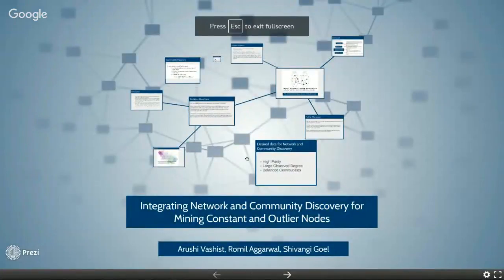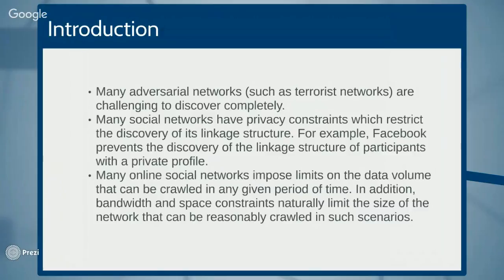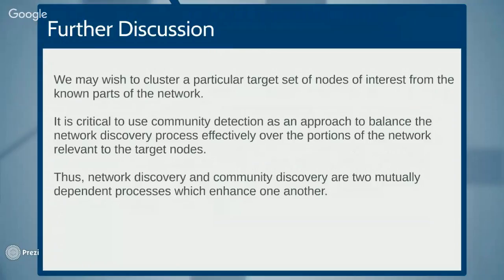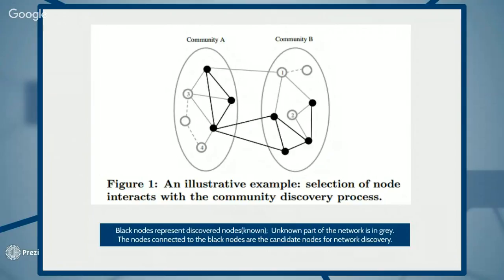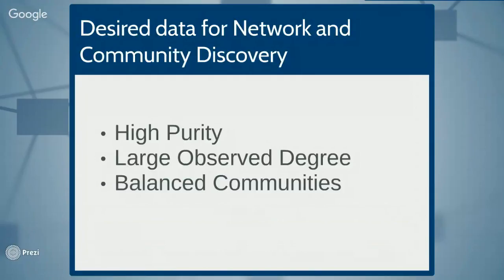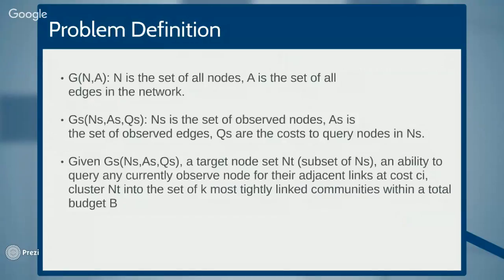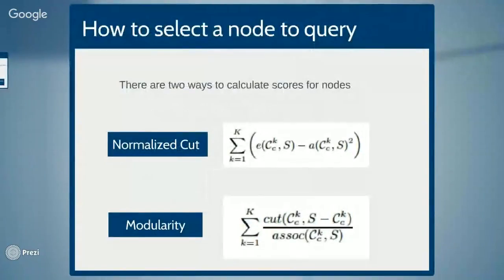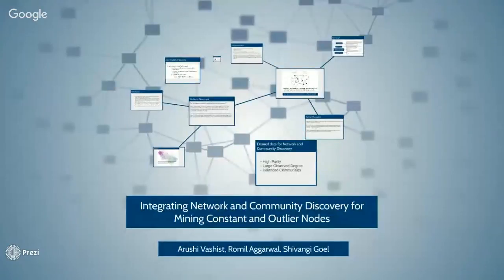On Integrating Network and Community Discovery(IRE)